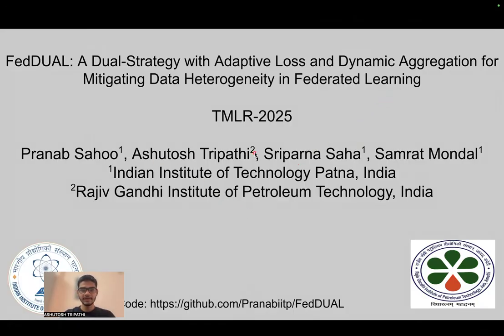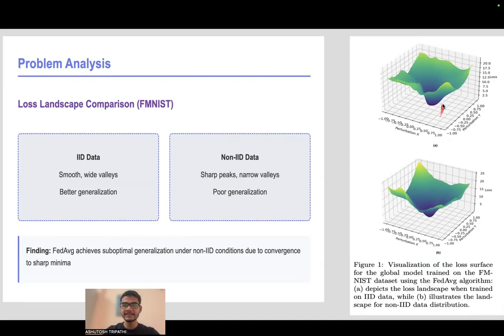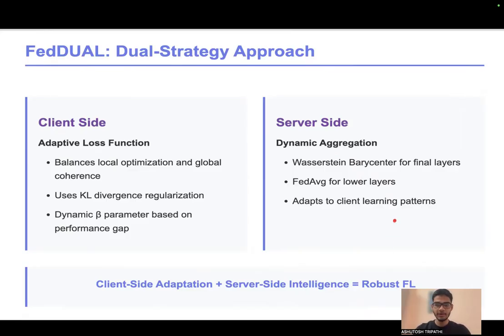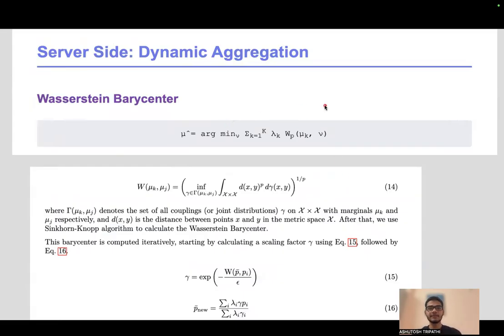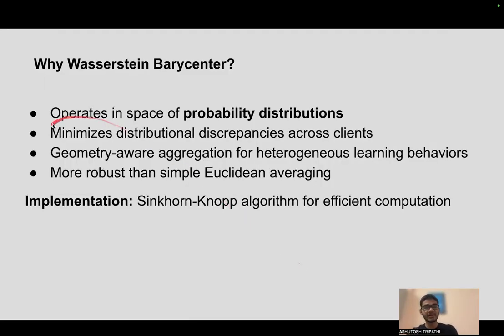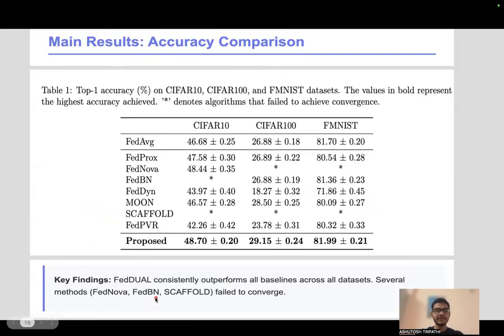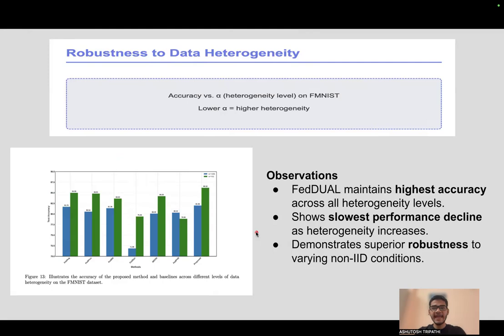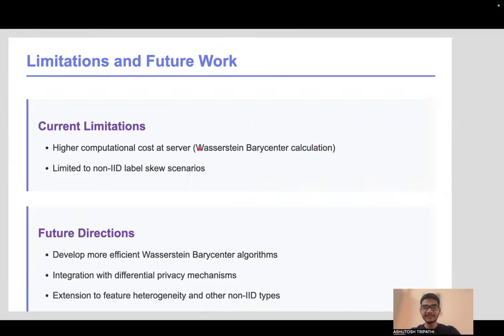FedDUAL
Official video presentation of our paper "FedDUAL: A Dual-Strategy with Adaptive Loss and Dynamic Aggregation for Mitigating Data Heterogeneity in Federated Learning", accepted at TMLR 2025.